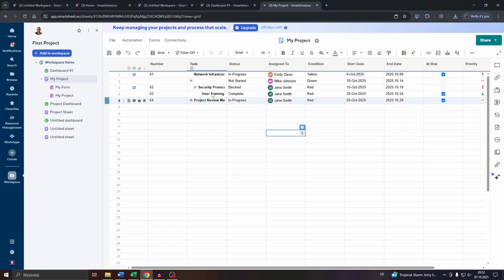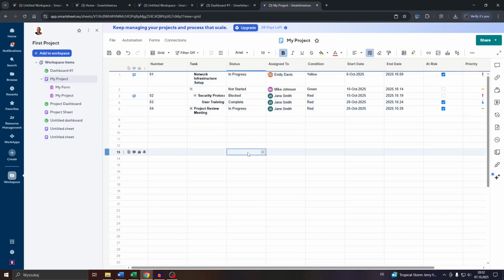How to Wrap Text in Cell on Smartsheet — Step by Step Smartsheet Tutorial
Learn how to wrap text inside cells in Smartsheet so long entries display clearly without cutting off.

If you're interested in learning more about how to use Smartsheet, you may learn how to change date format on Smartsheet step by step, too, in this tutorial | The tutorials on this channel are meant to explain common features in browsers and productivity tools. Details shown may differ across versions or devices. Always review your own settings before making adjustments.